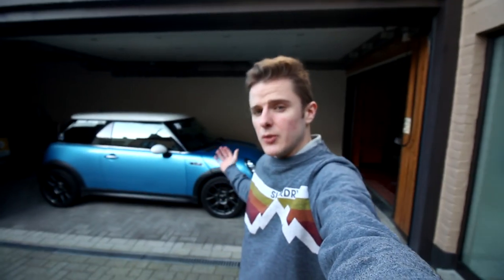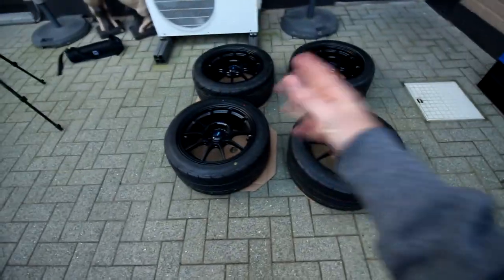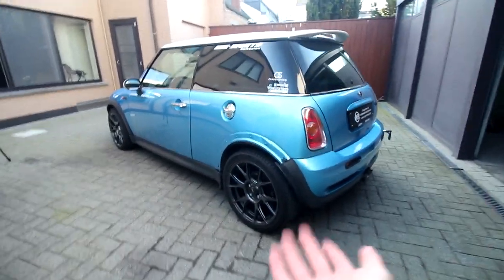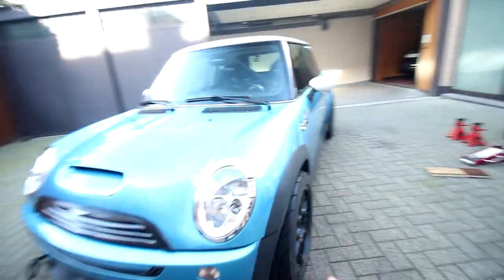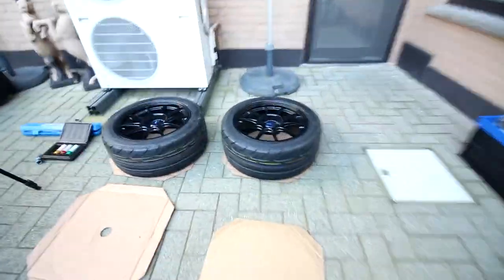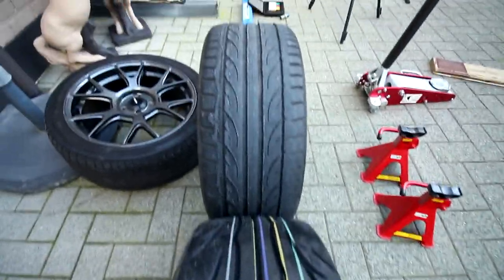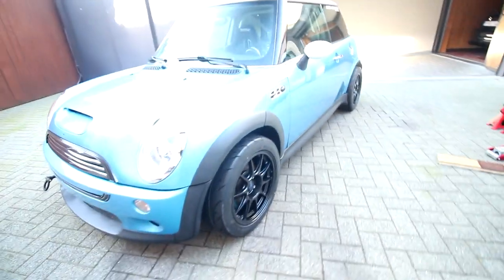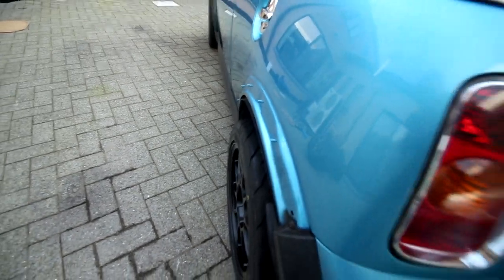New wheels fitment check - Project R53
In this video we are swapping the wheel on the mini to a new set of Konig Dekagrams with fat semi-slick tires!

Wheels specs:
Konig Dekagram
16 x 8 / ET 35 / 4x100
Nangkang NS2R 225/45